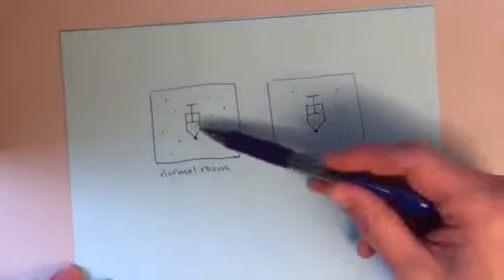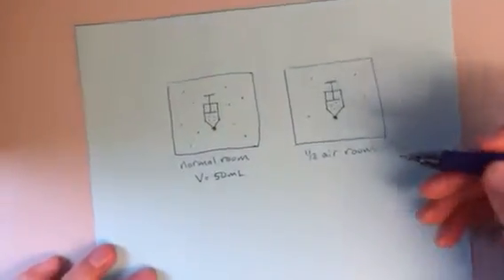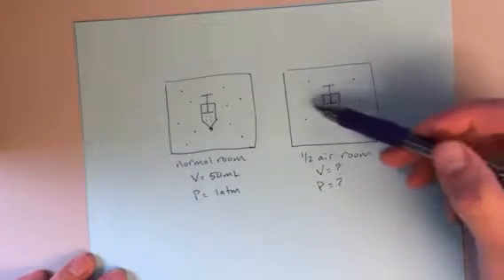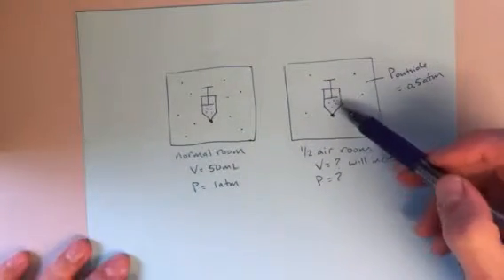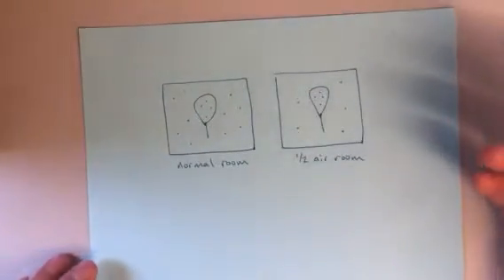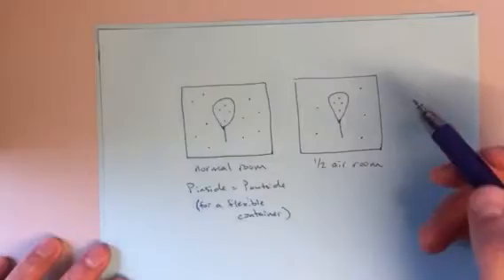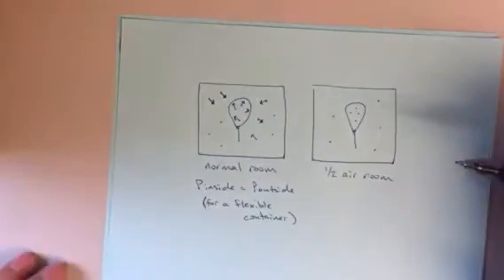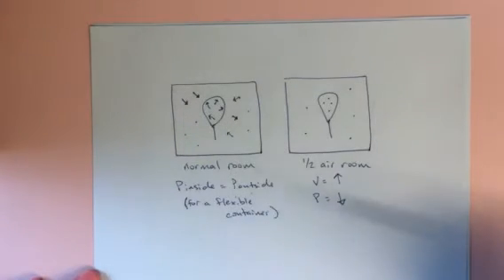Chem 101 - Quiz 2 - Syringe Problem